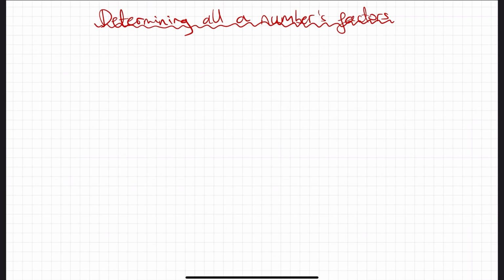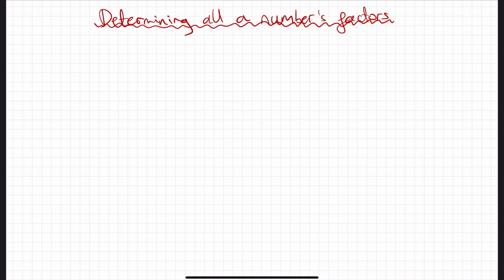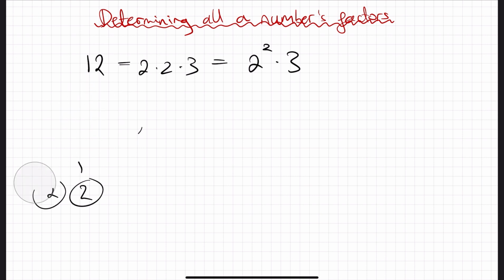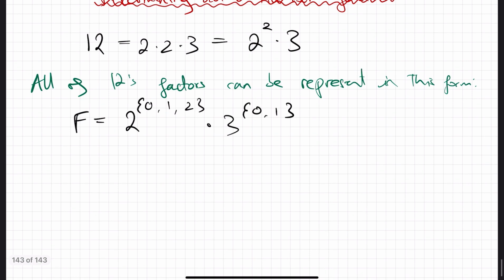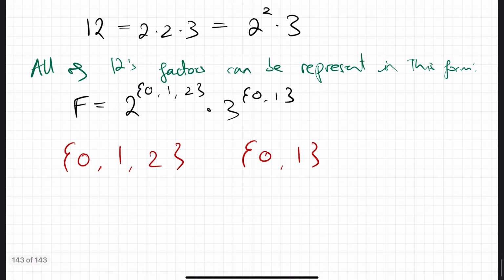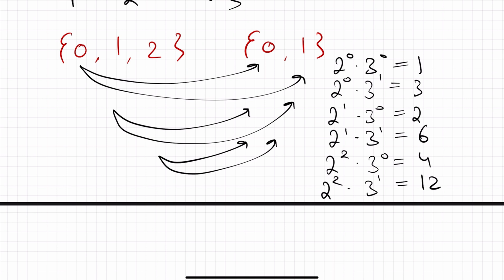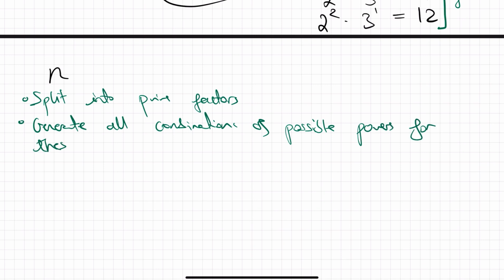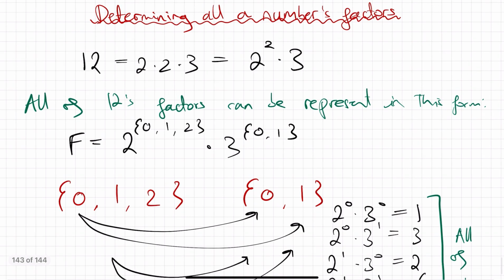How to quickly determine all Factors of a Number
In this tutorial I will explain an efficient method which allows you to calculate all factors of a number utilising the number's prime factorisation.